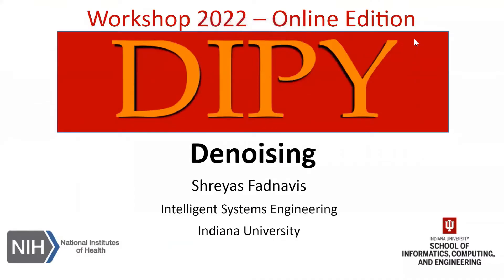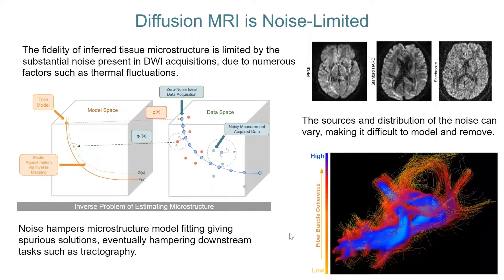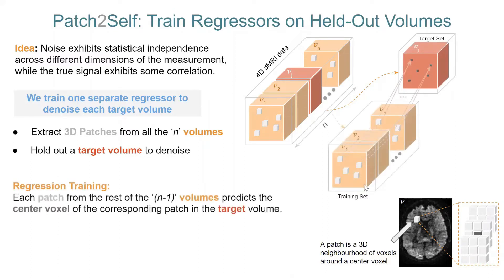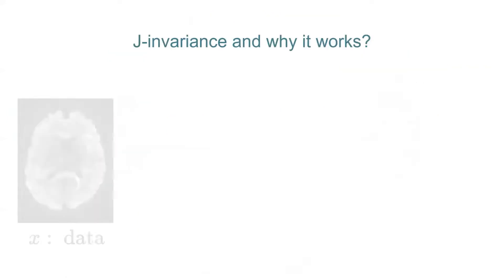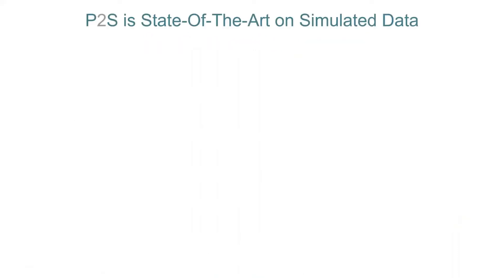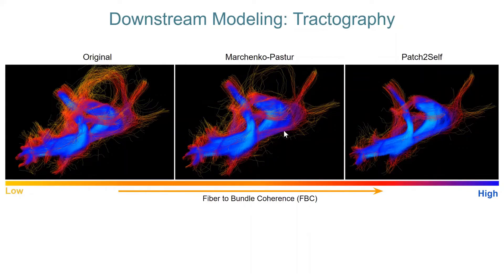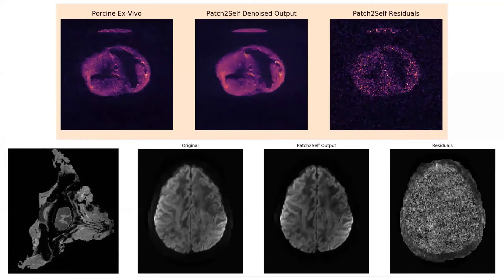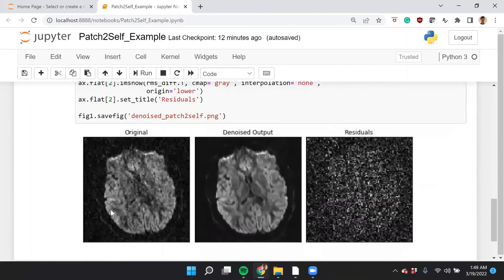Patch2Self Denoising of Diffusion MRI - Part 2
Explains the Patch2Self denoising approach in detail with practical implementation in DIPY. Refer to:

Fadnavis, Shreyas, Joshua Batson, and Eleftherios Garyfallidis. "Patch2Self: Denoising Diffusion MRI with Self-Supervised Learning​." Advances in Neural Information Processing Systems 33 (2020): 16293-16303.